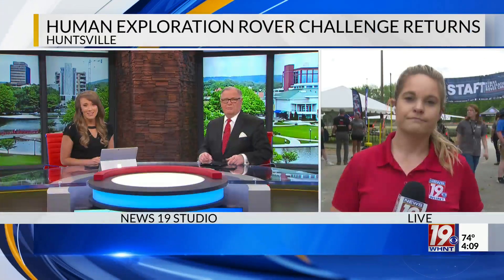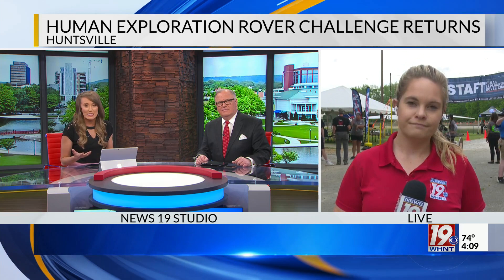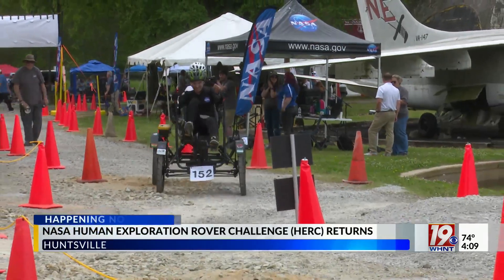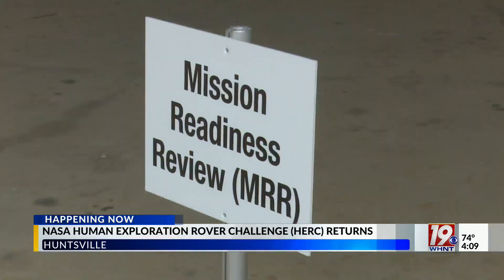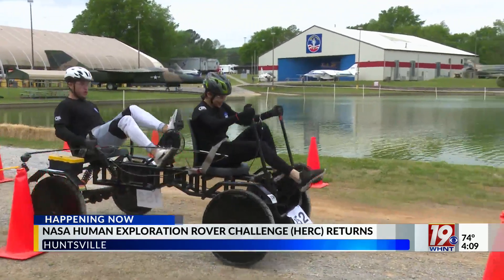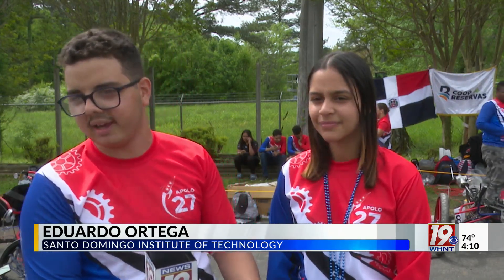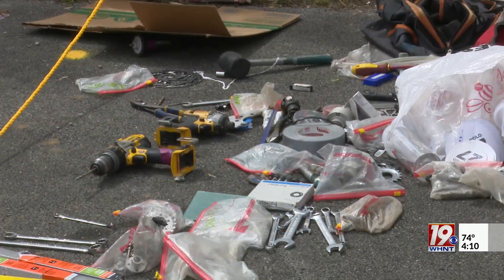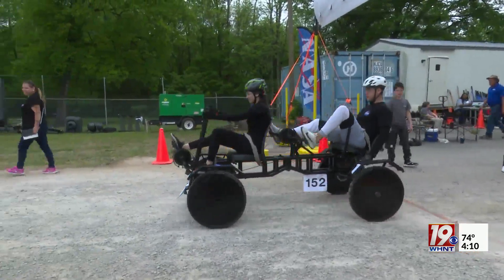Students Participating in NASA Rover Challenge | April 21, 2023 | News 19 at 4:00 p.m.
The challenge includes students building their wheels from various materials, creating a way to pedal the rover and ensuring it's small enough to fit in a transport box.